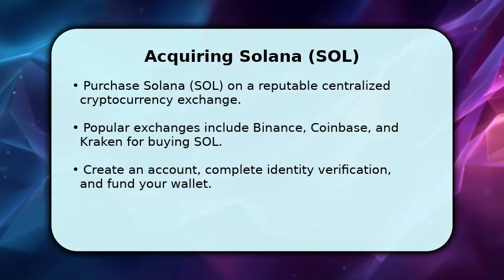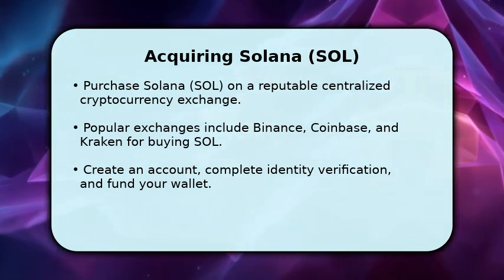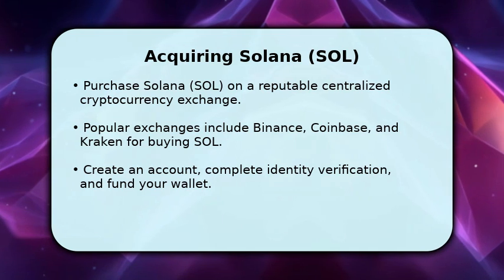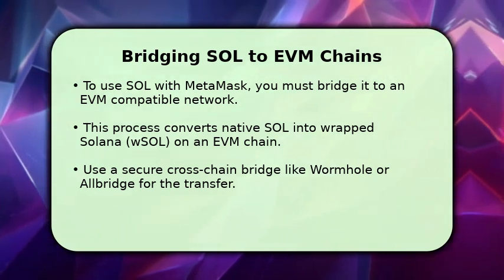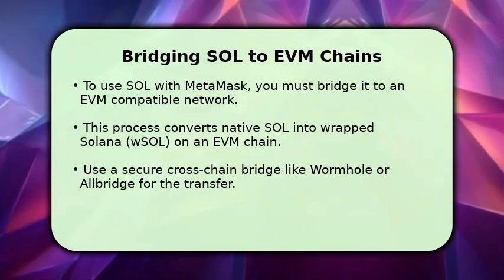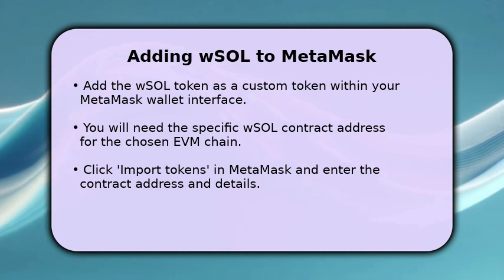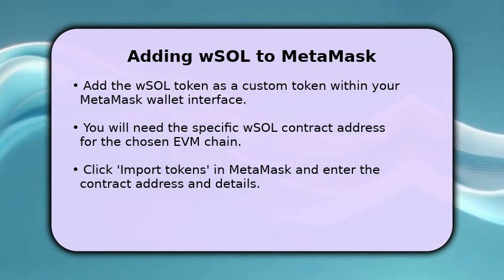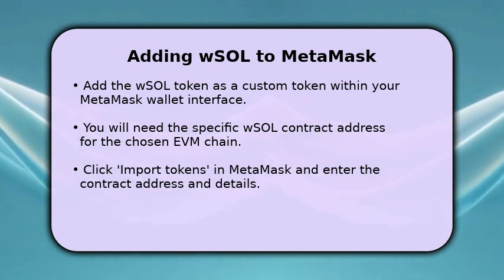How to Buy Sol on MetaMask - Easy Guide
▸ (t) In this video, we will show you how to buy Sol tokens on MetaMask. If you're new to cryptocurrency and want to learn about buying Sol, then this is the right video for you. We'll walk you through the process step by step, so don't miss out!

buy sol on metamask, sol tokens, meta mask exchange, how to buy sol, sol cryptocurrency, metamask wallet, buy sol online, sol token price, metamask exchange rates